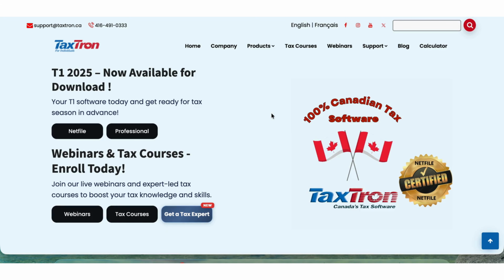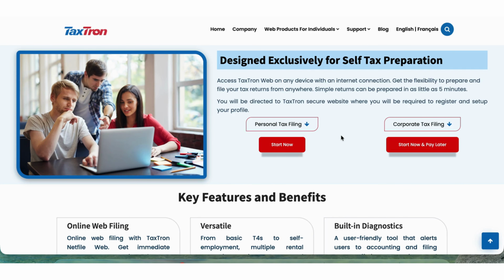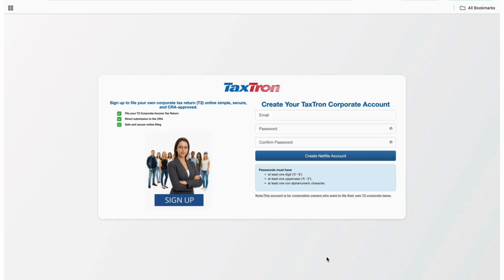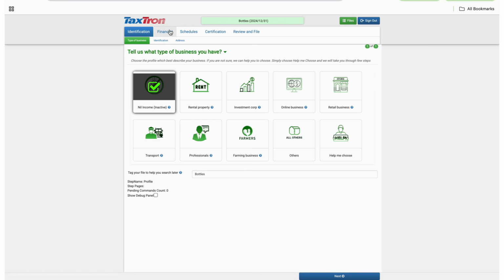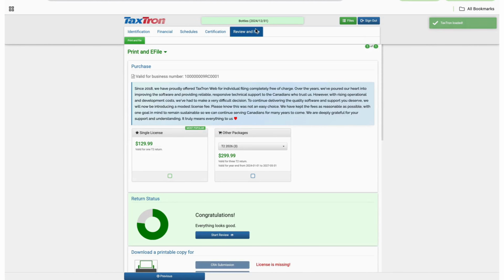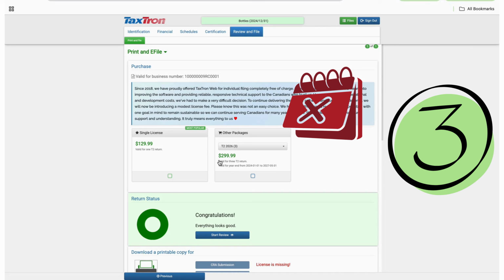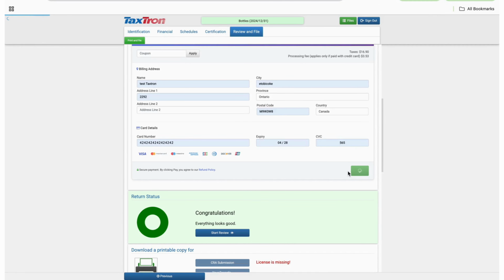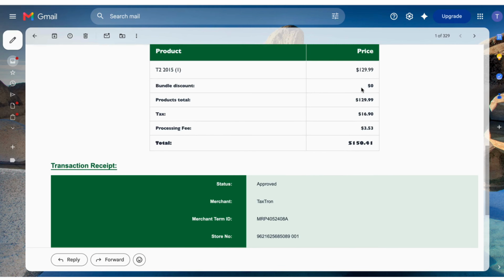How to Purchase a TaxTron Web Corporate License | T2 Filing Step-by-Step Guide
📌 In this video, you will learn how to purchase a TaxTron Web license for corporate tax filing (T2 return) step by step.

We also briefly compare personal vs corporate license options so you can choose the right package for your needs.

👉 In this tutorial, we cover:

How to access TaxTron Web
Where to find corporate filing options
How to choose the correct license (single vs multiple returns)
How to complete payment
What happens after purchase

📌 Steps shown in this video:

Visit the official TaxTron website
Go to Products → NETFILE Web
Select Corporate Tax Filing
Sign in or create an account
Complete your T2 return
Go to Review and File section
Choose your license package
Make payment and receive confirmation

💡 Important Notes:

A Single License is valid for one T2 corporate return
Multiple-return packages are available for accounting professionals
License details are sent via email after payment

📞 Need help?
Contact TaxTron Support for assistance with licensing or filing issues.